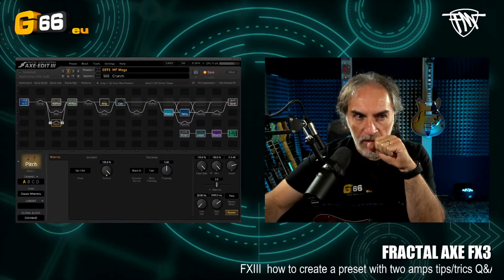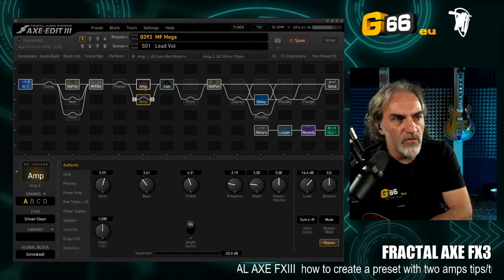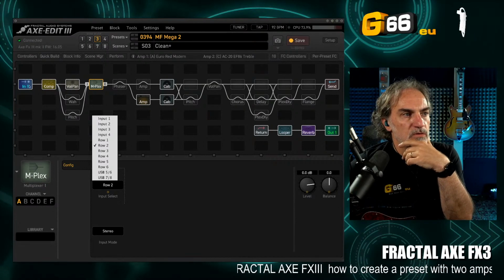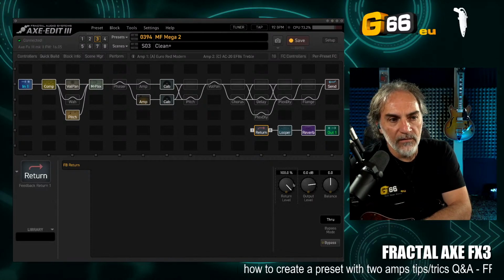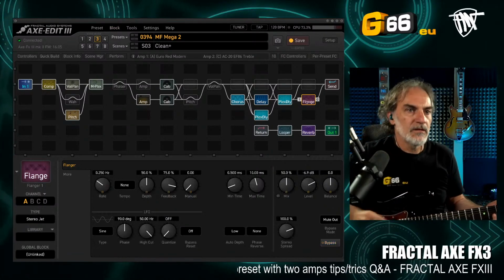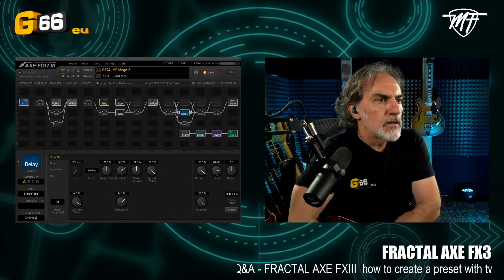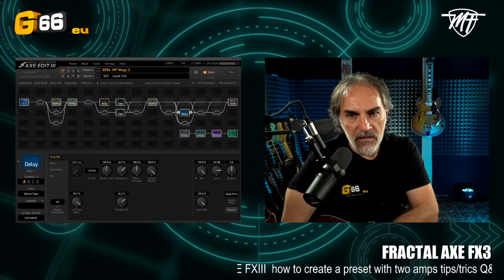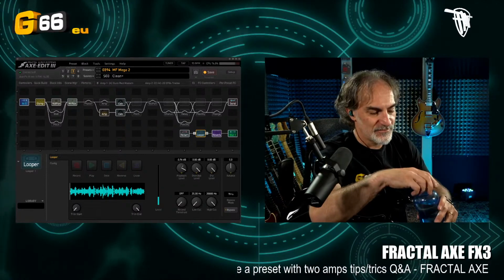FRACTAL AXE FX3 Live Stream - Create a preset with two amps, tips & tricks, Q&A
During the live stream you can do any question regarding AXE FX3. At the end the patch will be available website

0:00 Hello Everyone, Tutorial Begins
9:02 Muting Blocks for Parallel Amps
10:20 Alternating Between Two Amps
15:03 New Preset, Second Cabinet
15:56 Different Amp on Clean Channel
19:46 Showing a Software Bug
22:35 Signal Path Row Numbers
24:38 Clean Channel Volume Setup
26:53 Wah Pedal Off Value
29:55 Delay Mix Set to 100%
30:43 Delay in Series Explained
34:13 Chorus in Parallel Mix
37:15 Flanger with Looper Running
38:54 Playing Over the Looper
40:32 Stereo Effects, Dry Signal Center
43:15 FM3 vs FX3 Power
47:20 Pitch Shift Effects Demo
49:11 More Special Effects Demo
52:53 Looper Jam, Fun Playing
54:46 Looper Jam Continues
56:39 Looper Groove Continues
58:31 Looper Jam, Thanks Everyone
1:01:46 Final Looper Jam